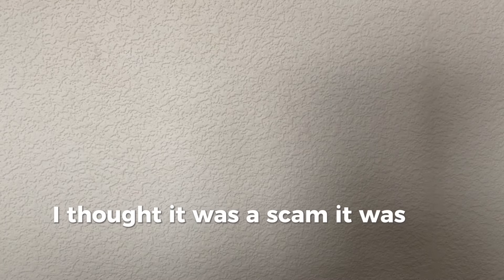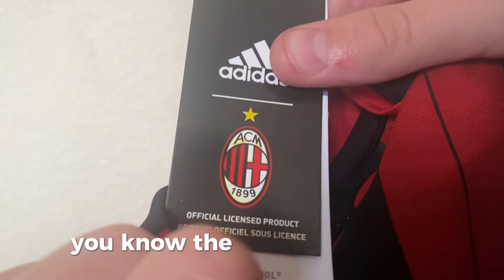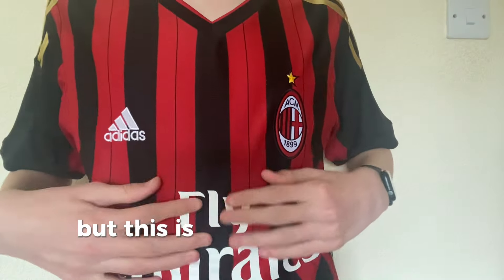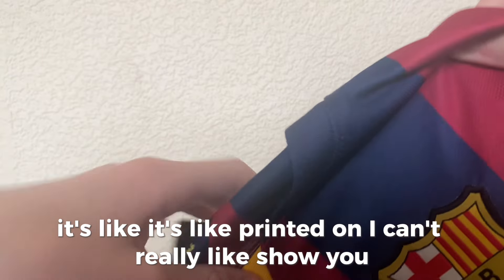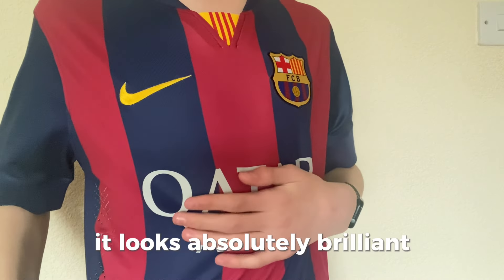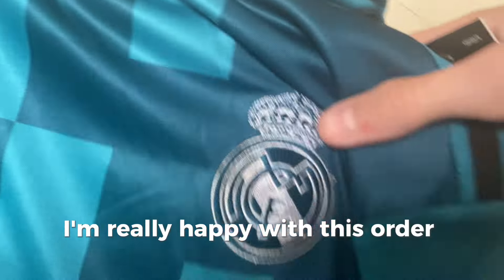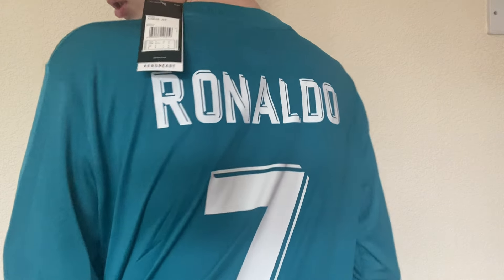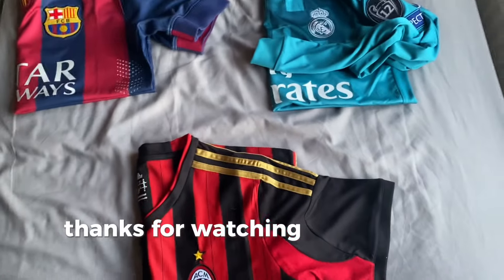MY JJSPORT ORDER ARRIVED!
Today, my order from JJSport arrived! The quality is insane and I am really happy with my purchases. Would you like something like this? Click the following link to order and get a discount once registered!